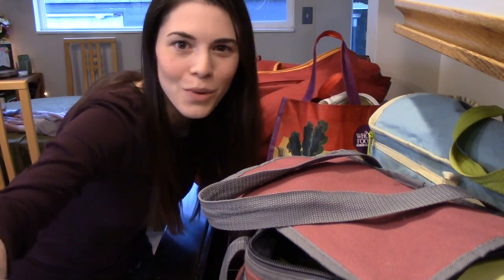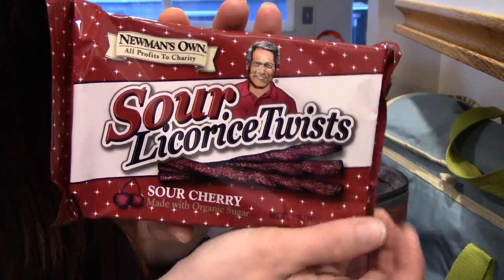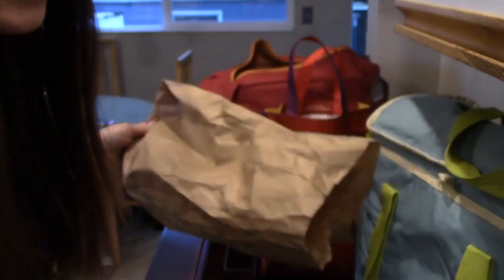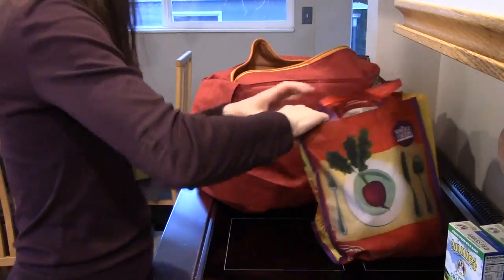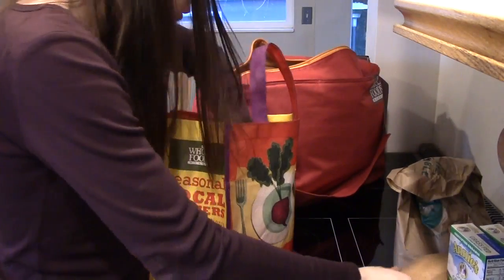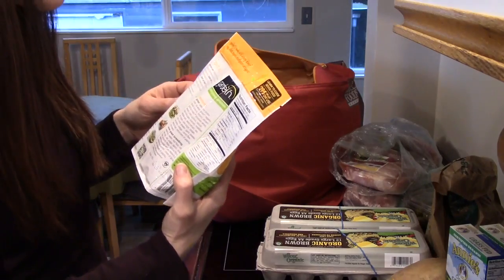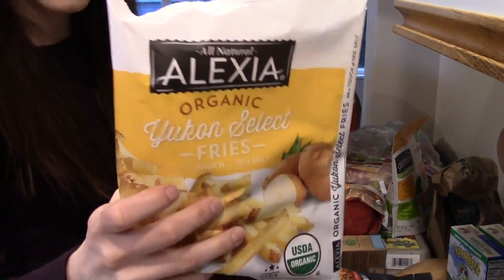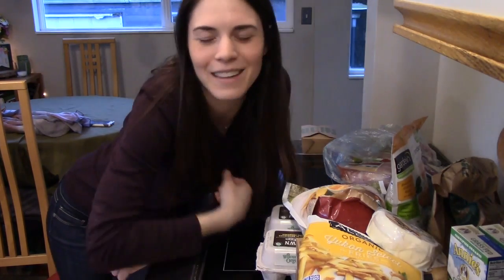Whole Foods Haul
I hope you enjoyed tonight's video.

PLEASE! Go check out my brother, he is an amazing human with a heart of LOVE

My instagram is mainly my dogs and other photos I take.

Schedule:
Sunday-Thursday: Mukbangs, Grocery Hauls
Friday: Follow me around videos, Ramen, Random goodies haul
Saturday: Pizza Mukbang